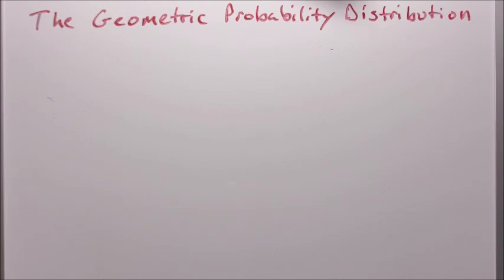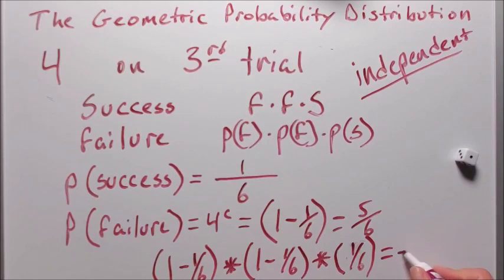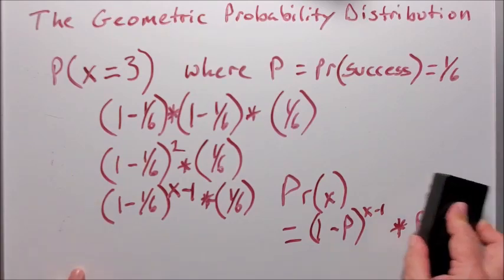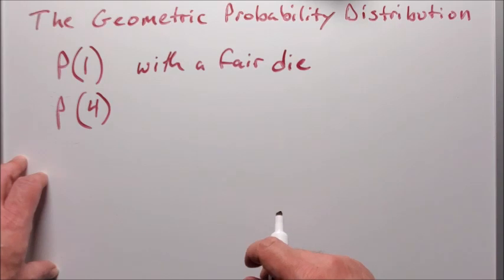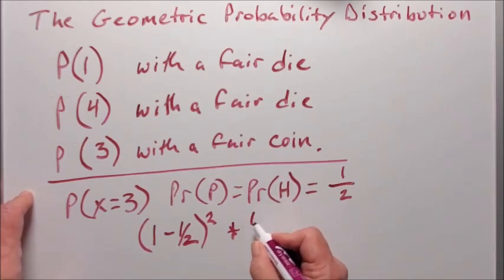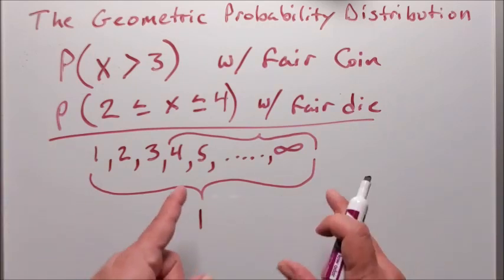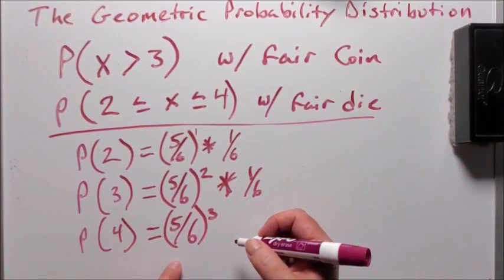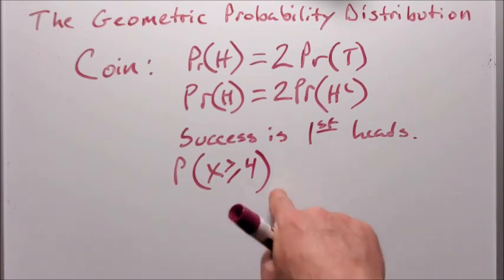Geometric Probability Distribution With Problems and Answers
We look at the geometric probability distribution, starting with a scenario that would call for it, and then justify the general form for it. We work a few problems, with solutions. Finally, a bonus question is proposed...